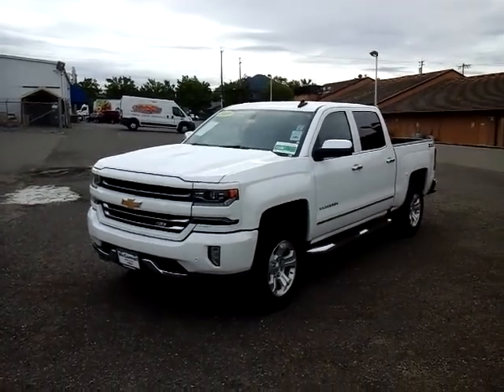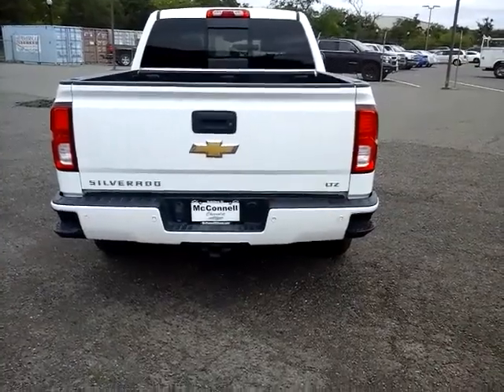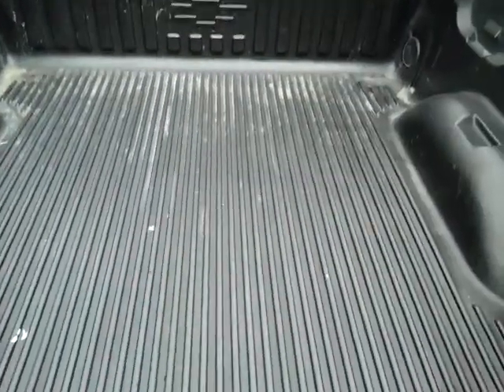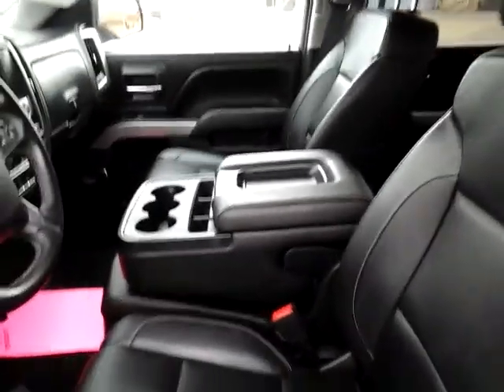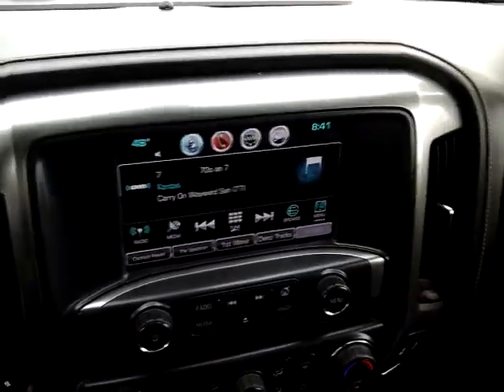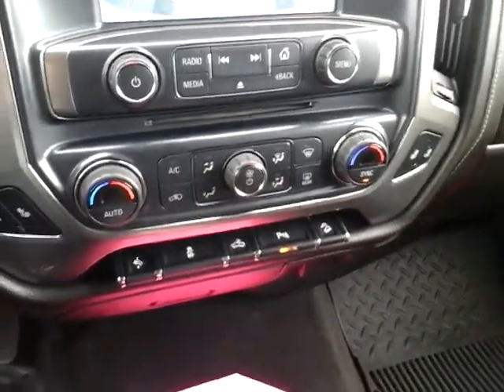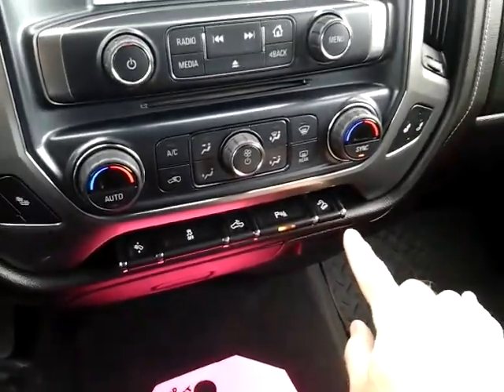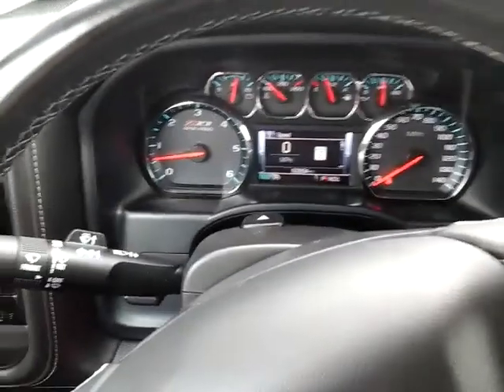2018 Chevrolet Silverado 1500LTZ 4x4